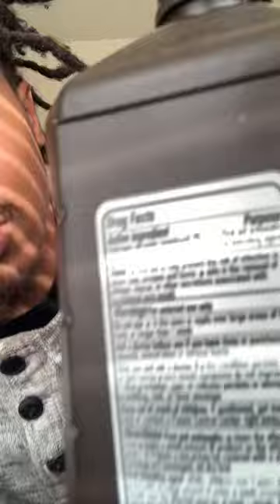How To Pass Mouth Swab Drub Test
How to pass mouth swab drug testing for marijuana